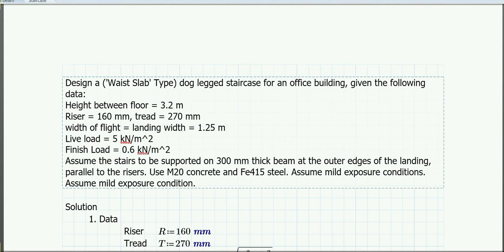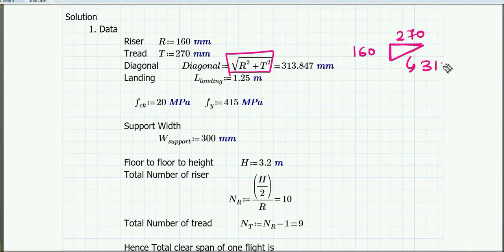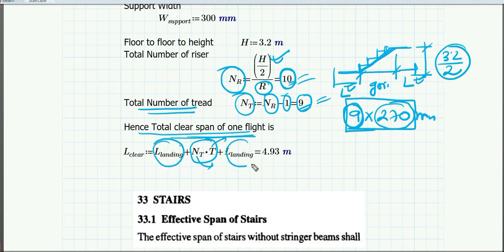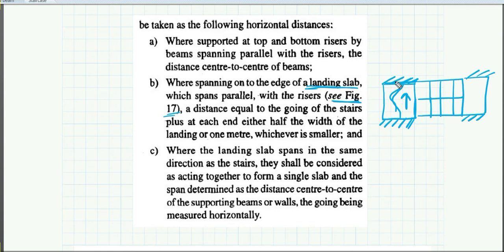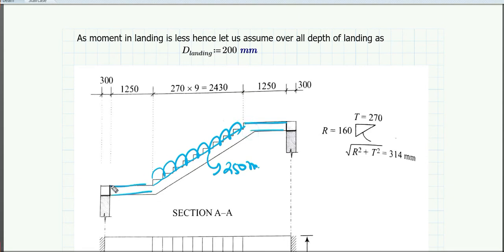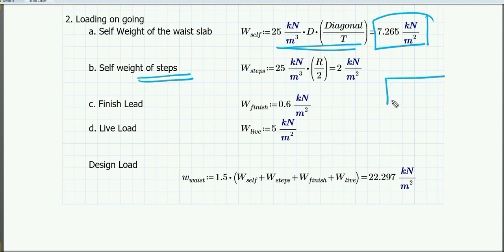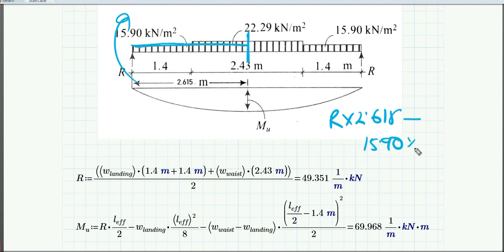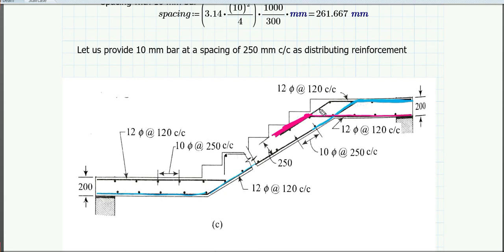Staircase Design (Dog Leg)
Dog legged staircase design